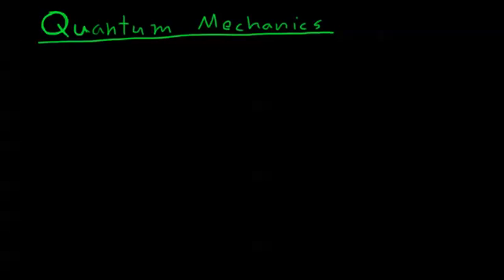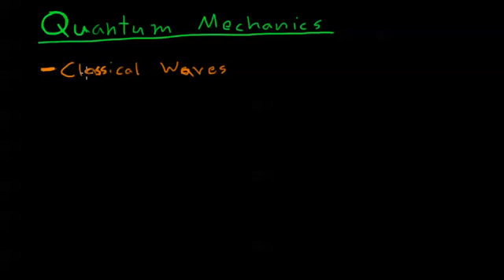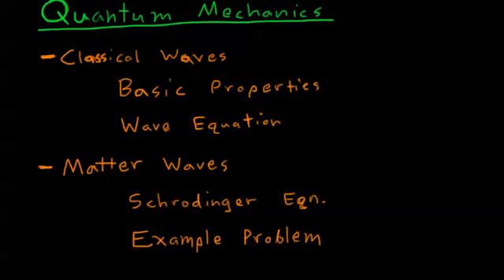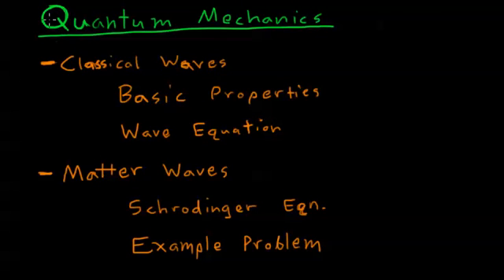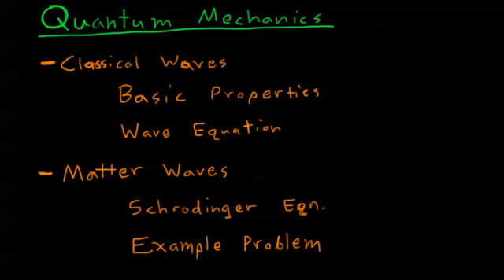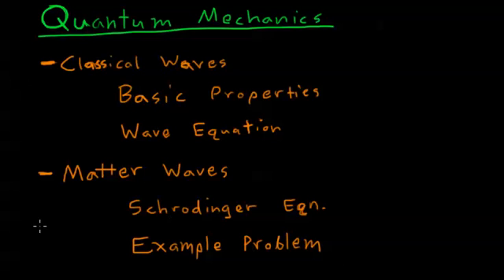From classical waves to matter waves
This video gives a short explanation of the content and goal of this playlist.